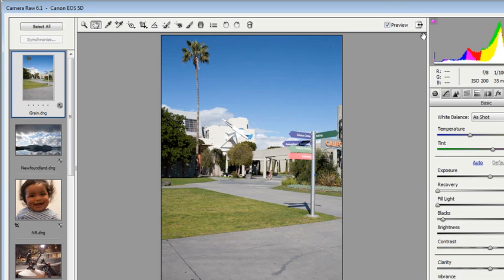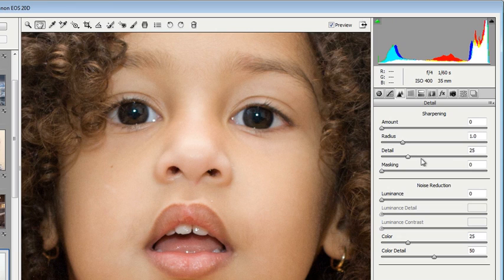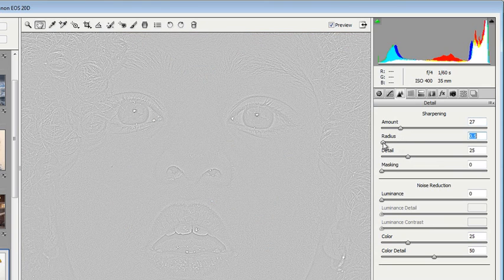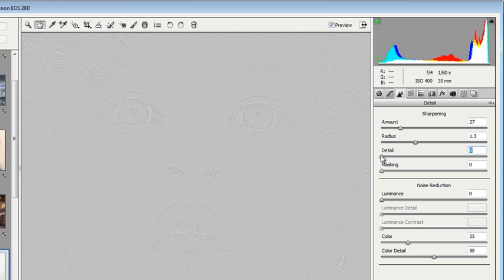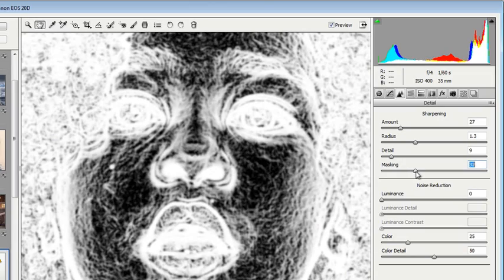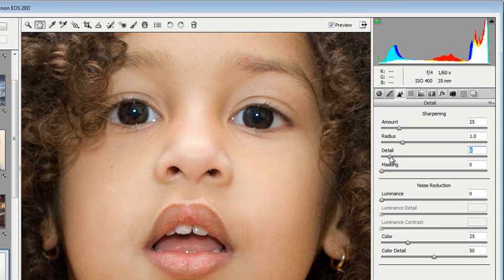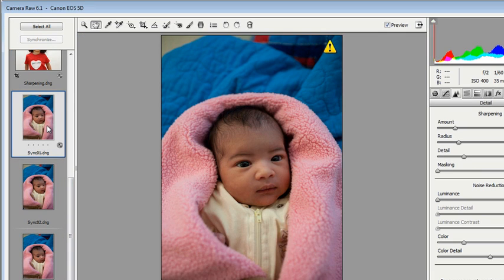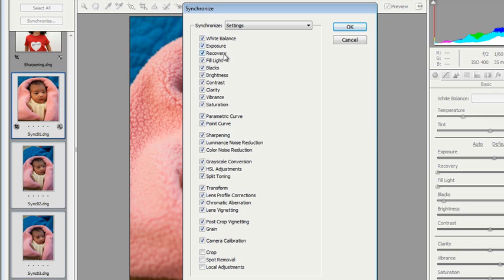TPSC5AD_P01_C08_L04.wmv